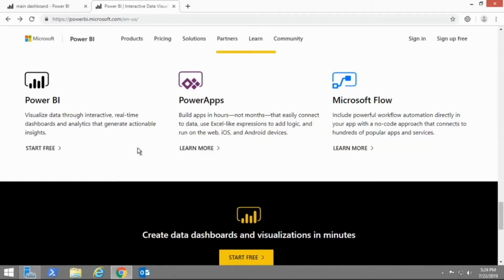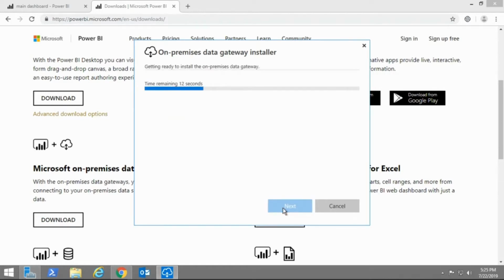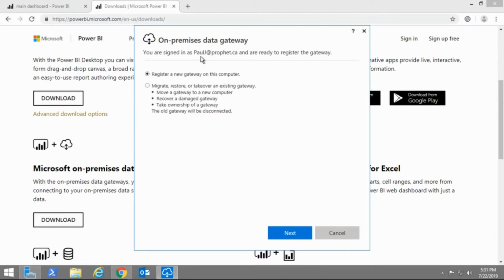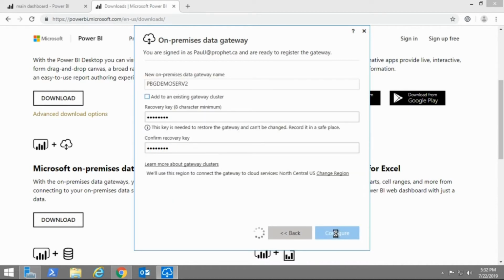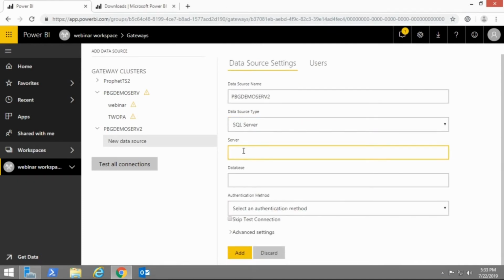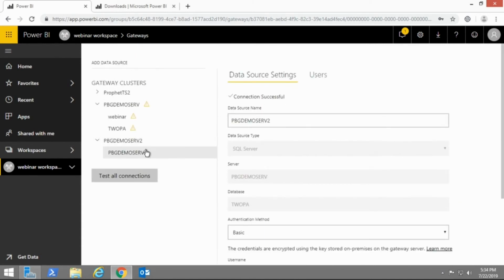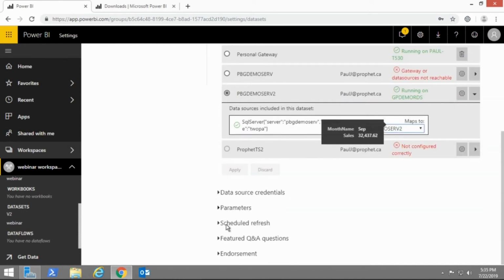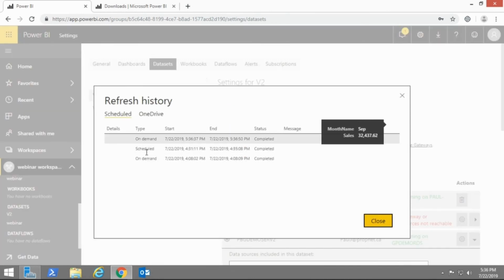[Power Platform Gateway] Microsoft Power BI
Learn what the Power Platform Gateway is and how to use it to sync on premise data up to the cloud.